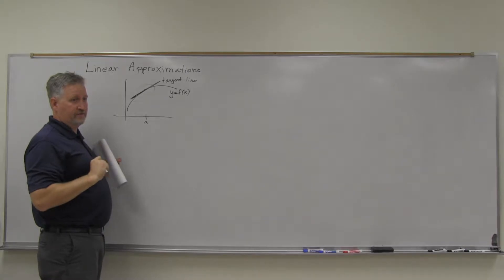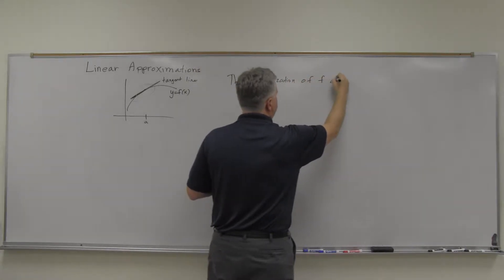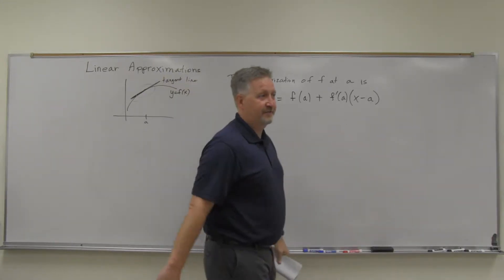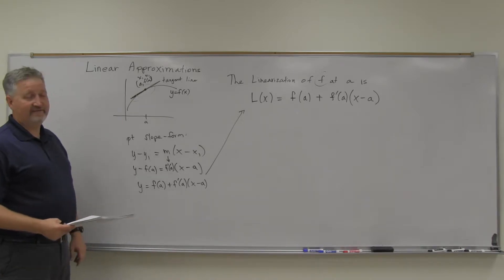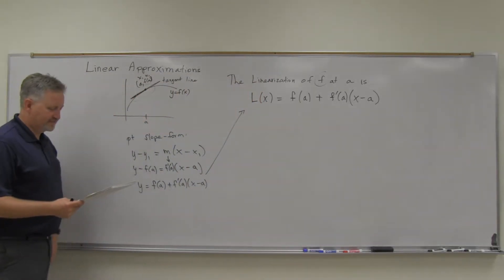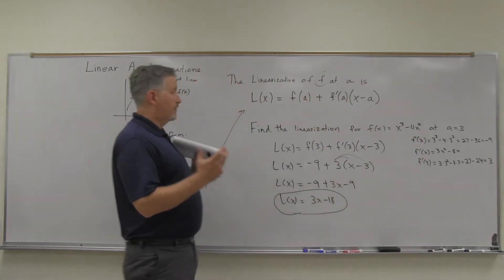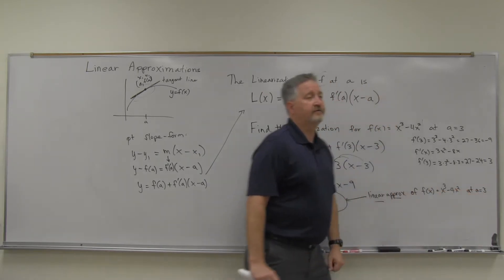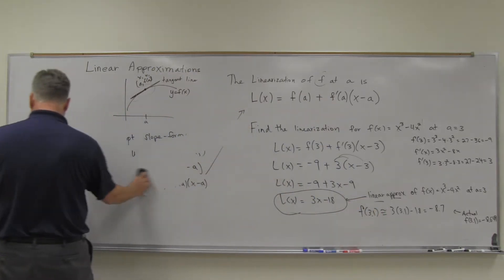MTH 261 Sec 2.9a Linearizations and Linear Approximations